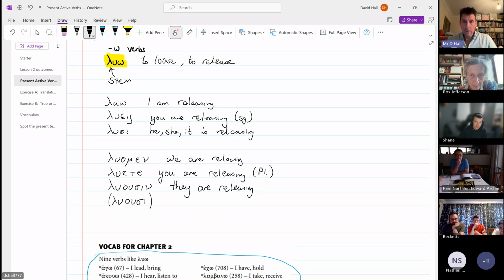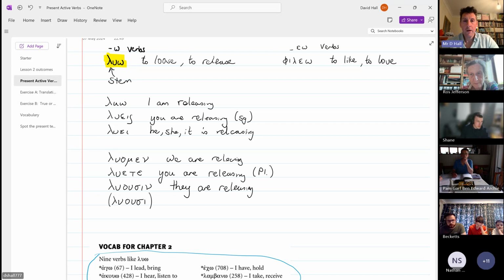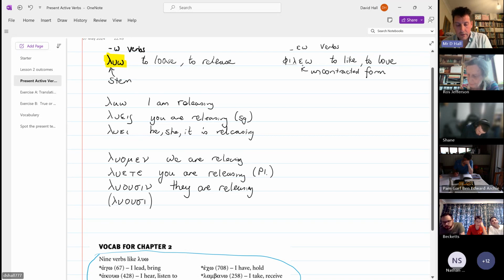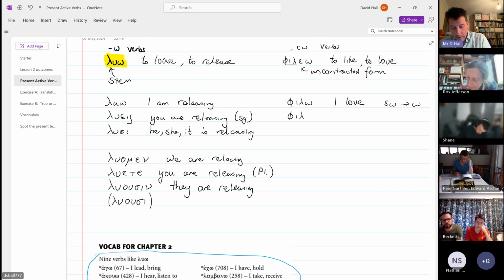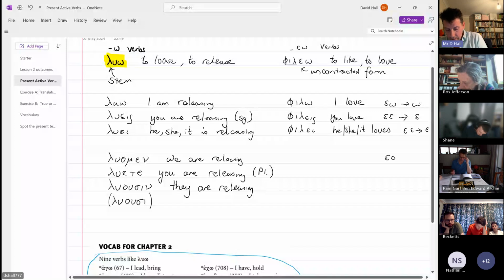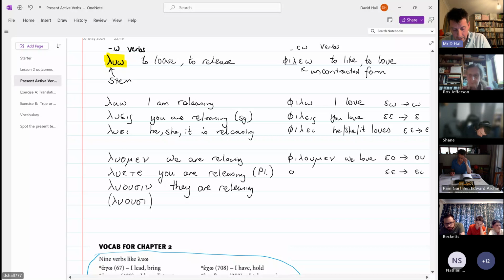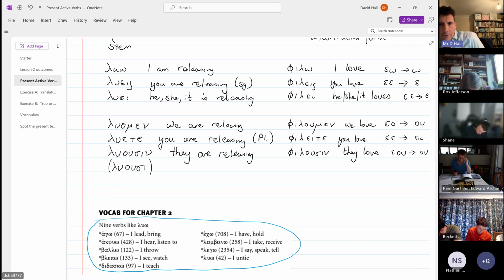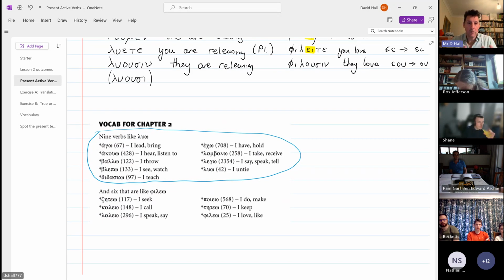Beginner's NT Greek Course - Lesson 2 (Part 2)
Looking at present tense verbs